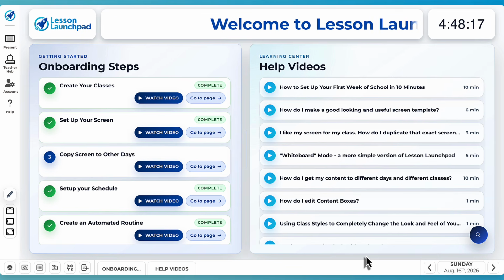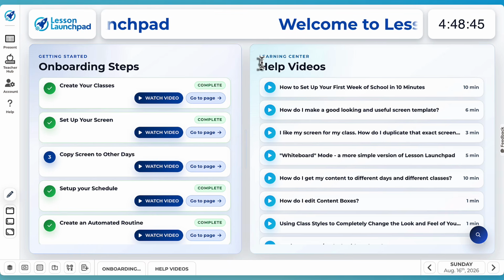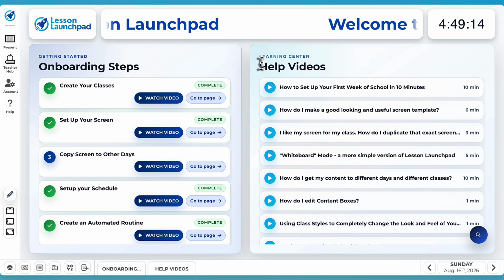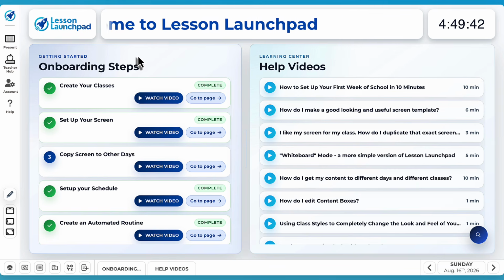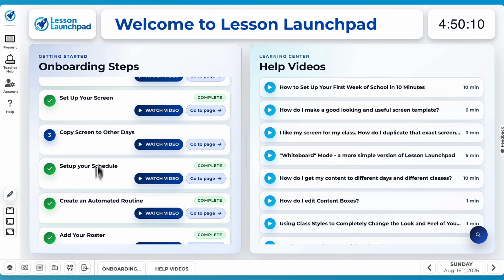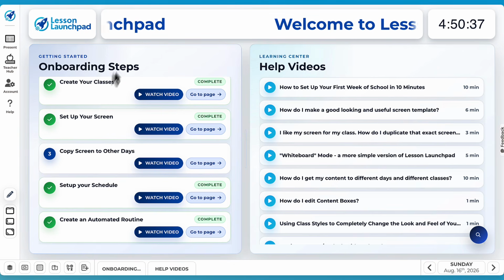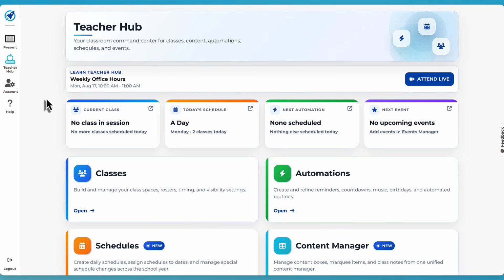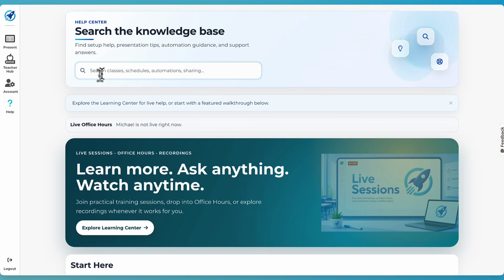Welcome to Lesson Launchpad!